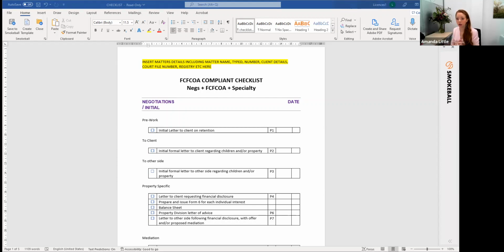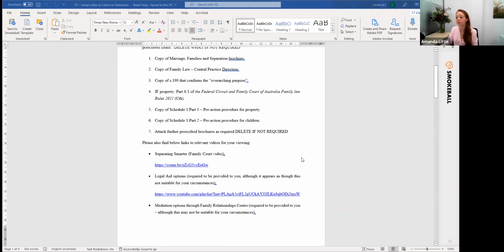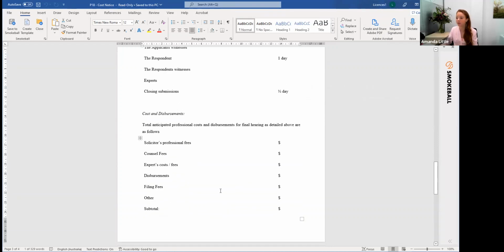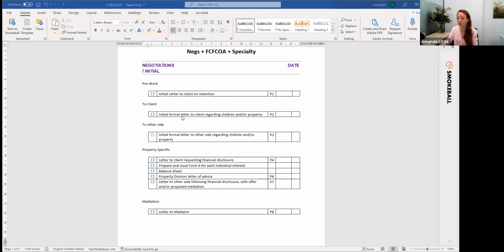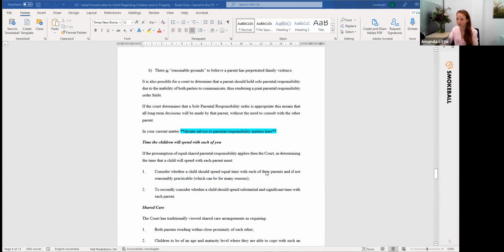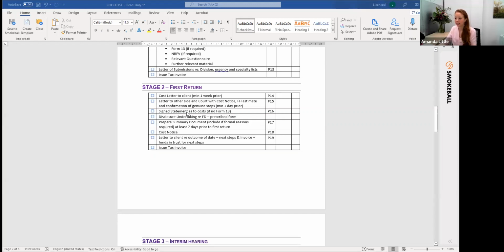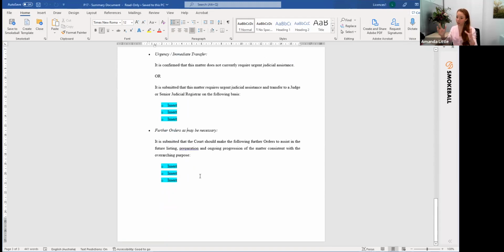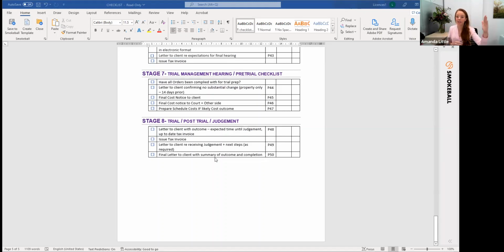FLENA FCFCOA Precedent Compliant Suite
Join Amanda Little as she takes you through The Family Law Education Networks Compliant Precedent Suite.